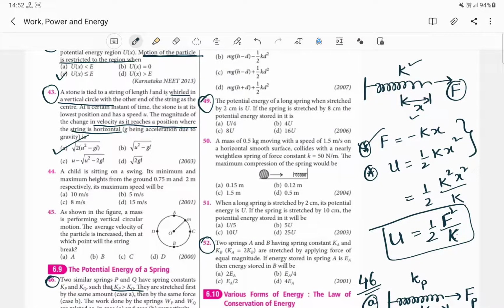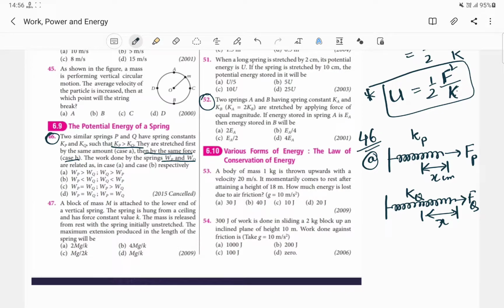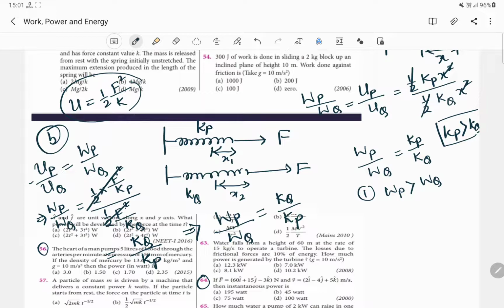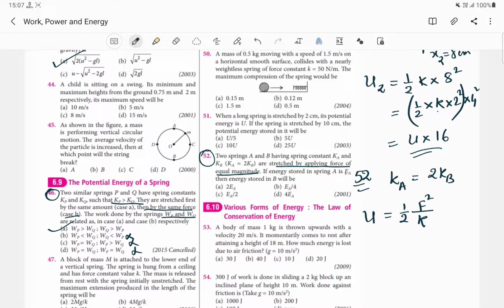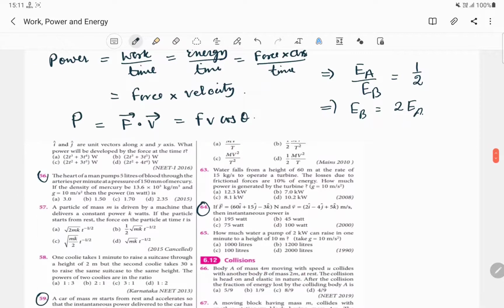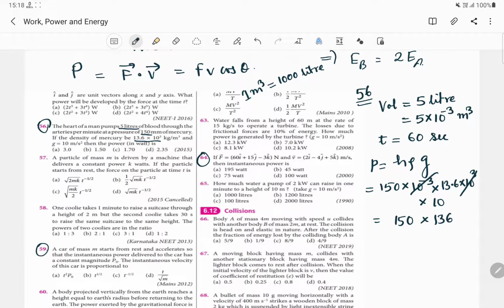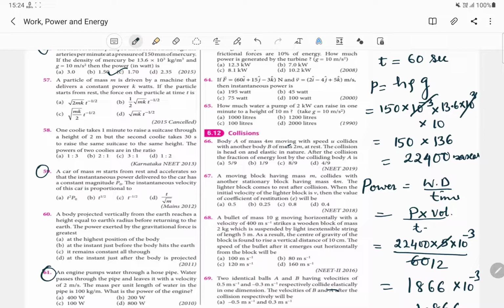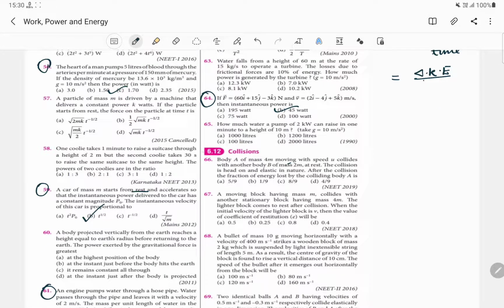Work, Energy and Power English Revision Last part